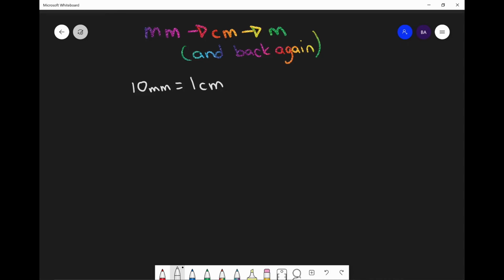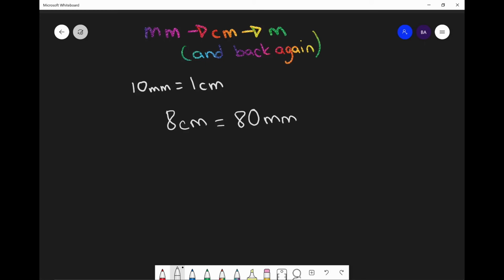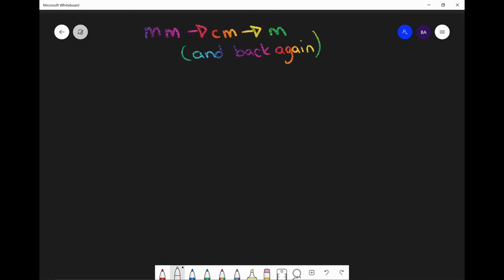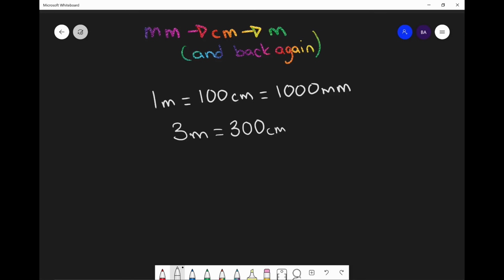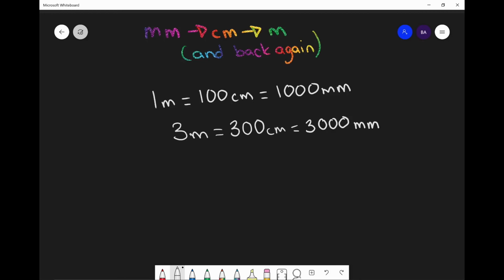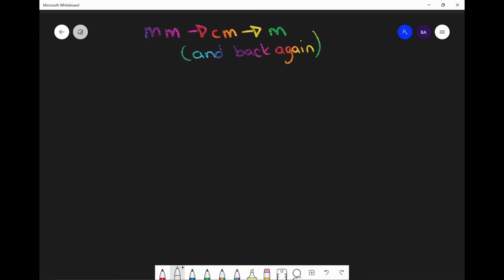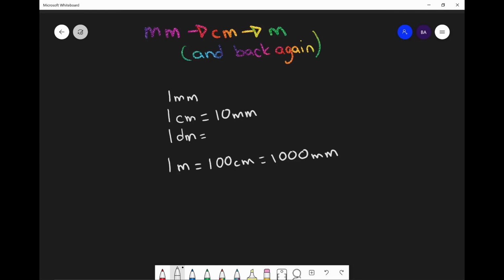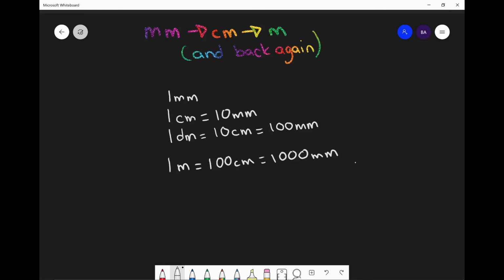Converting - Millimetres to Centimetres to Metres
Hello,
This video will teach you about converting from millimetres to centimetres to metres.